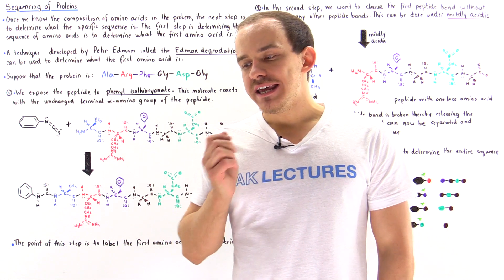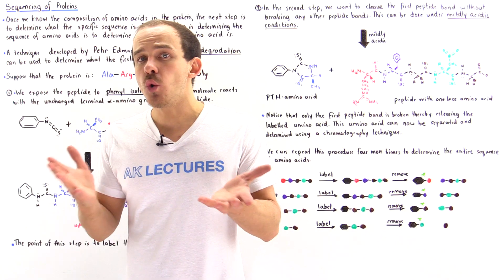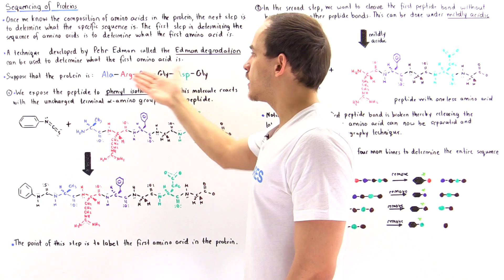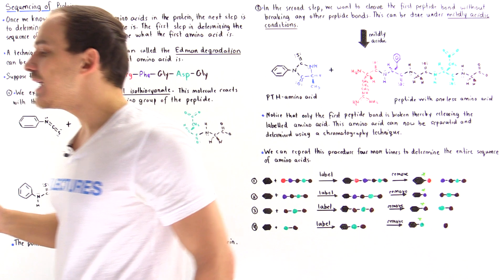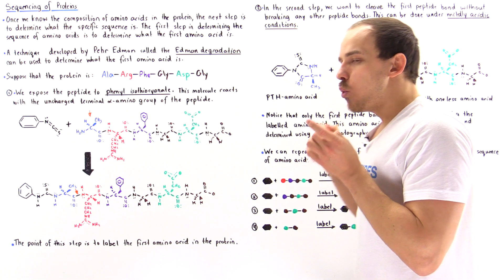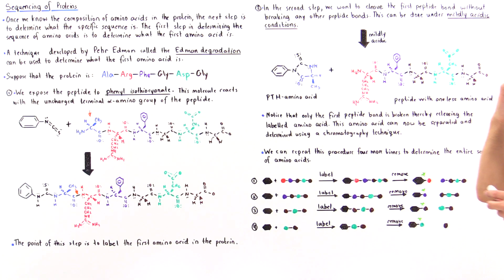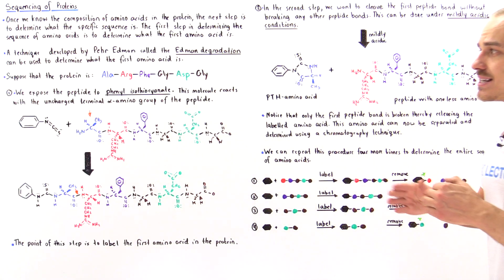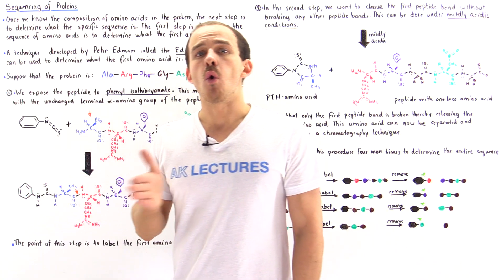Sequencing Amino Acids and Edman Degradation